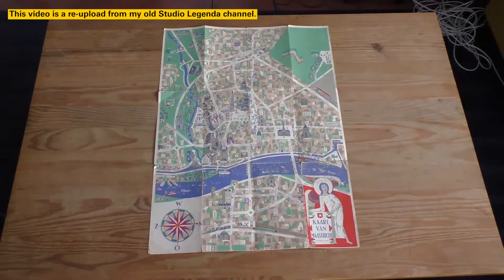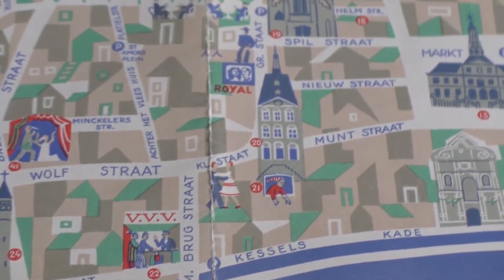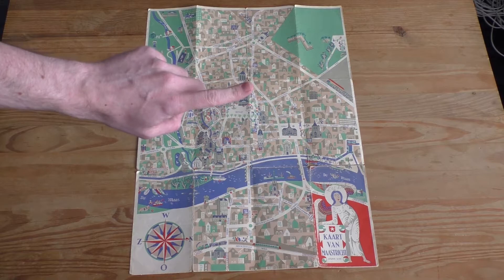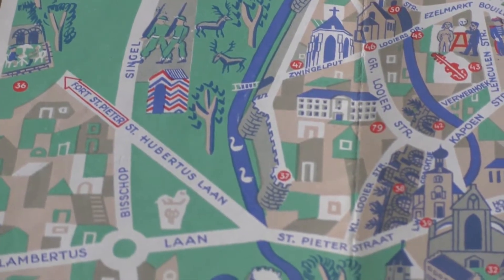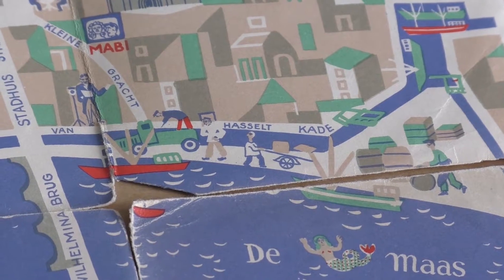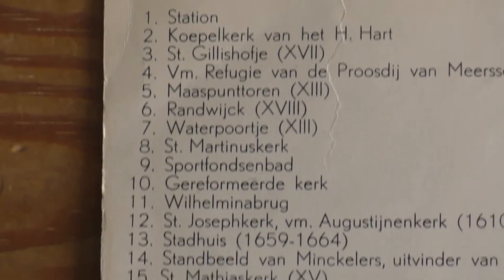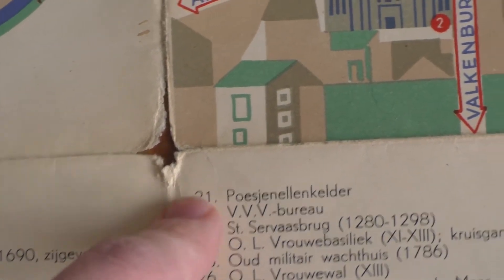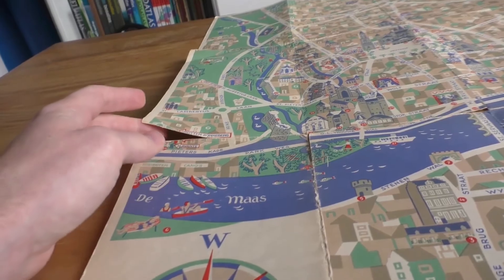Vintage Illustrated Maastricht Tourist Map - Cartophile 2 (re-upload)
This is the second Cartophile video I did over on my old channel, Studio Legenda. Only slightly tweaked and reuploaded here, for completionists' sake. I will be removing the old video from the old channel.